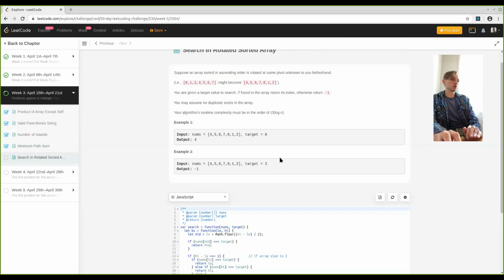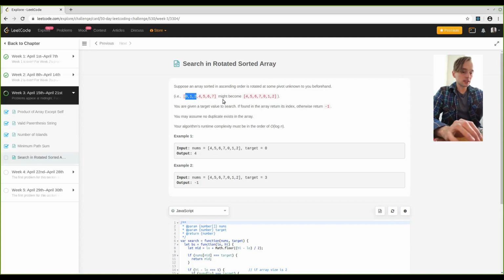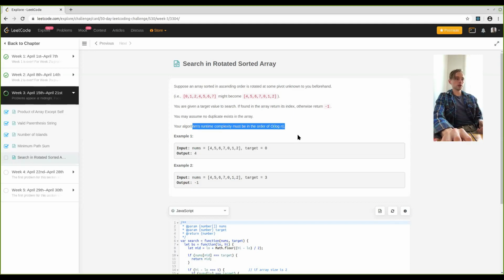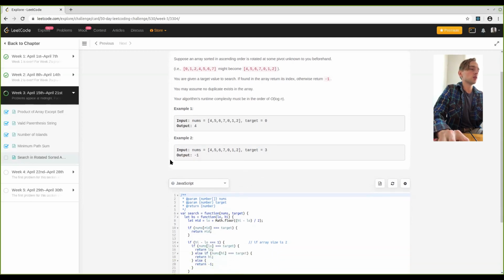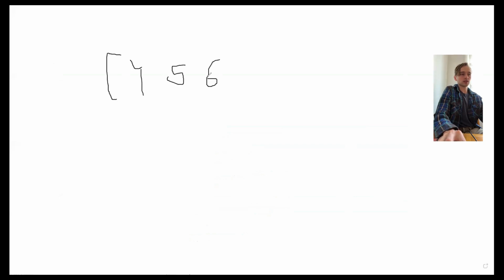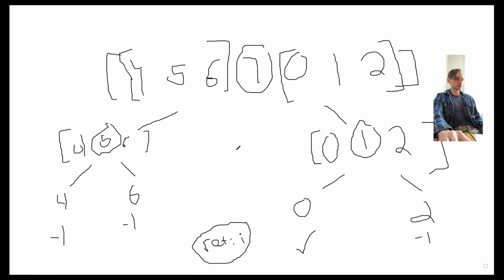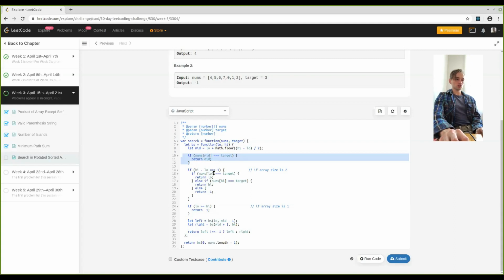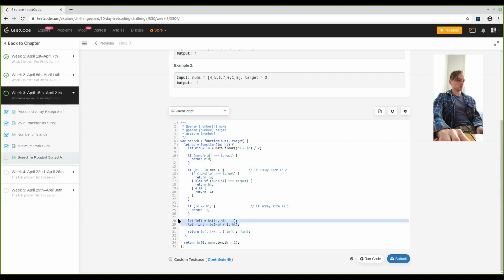30 Day LeetCode Challenge - Search in Rotated Sorted Array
EDIT: For some reason, this video rendered with a 20 second delay between my voice and the actual screen share. The audio is 20 seconds off; my apologies!
The 19th day of this challenge is Search in Rotated Sorted Array.